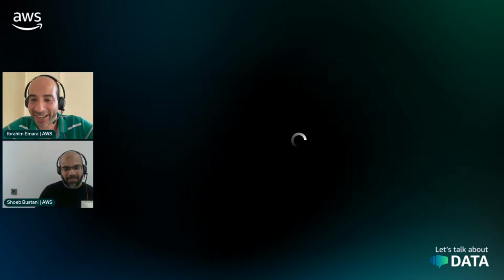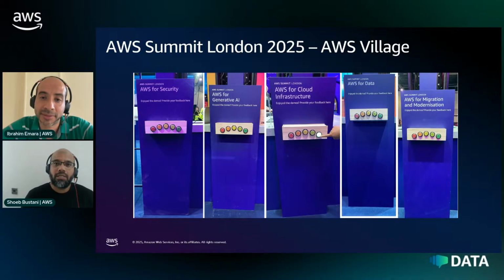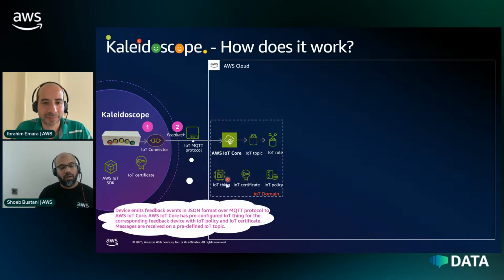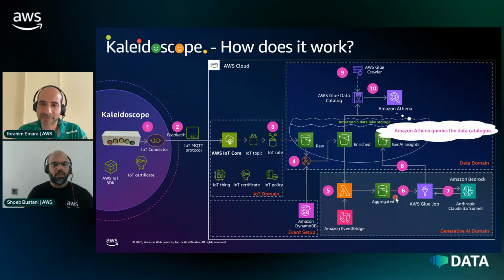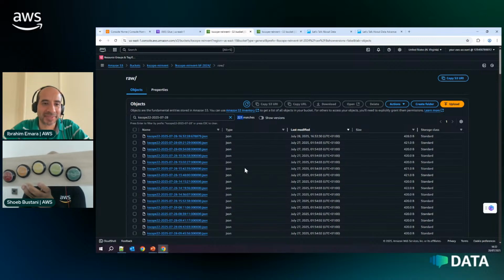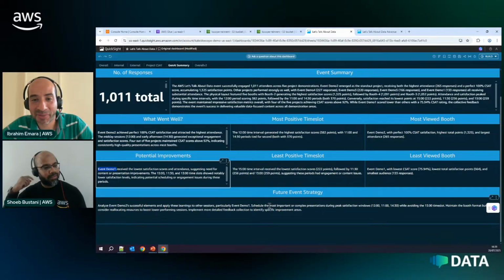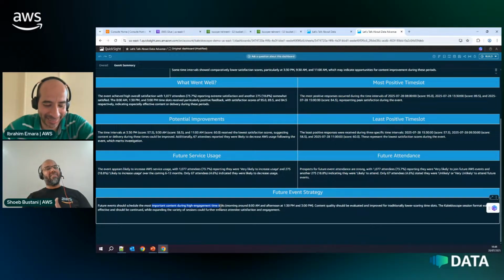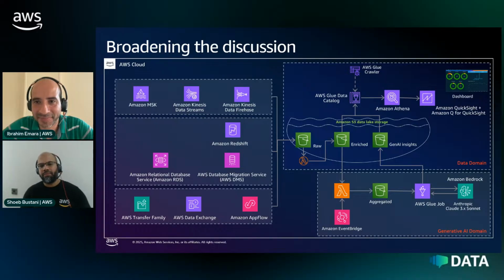Kaleidoscope - elevating customer experience | Let's Talk About Data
Customers are actively seeking ways to innovate through data and AI but are struggling to visualise end to end journey. This cross-industry demo uses a daily life use case to demonstrate how it could be implemented using AWS modern data tools, GenAI and AWS IoT. After seeing this demo, they would be able to apply similar architecture in their own innovation journeys.